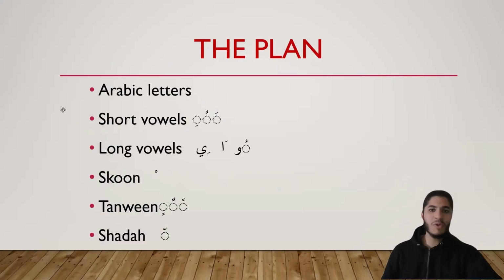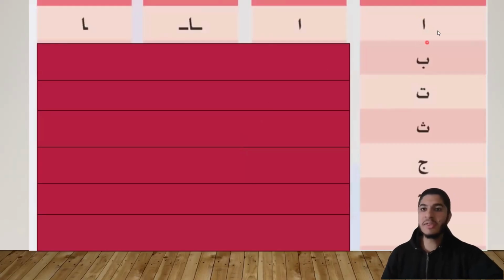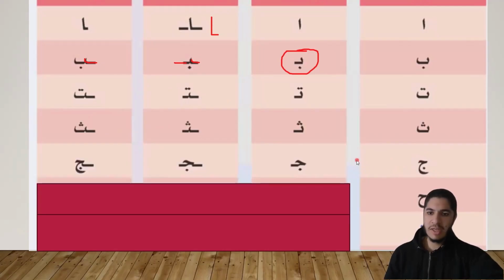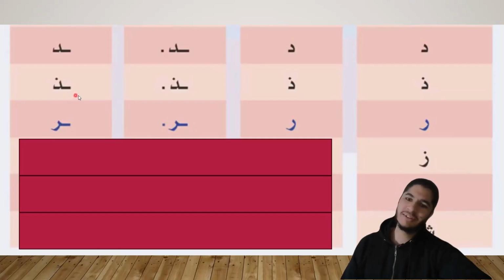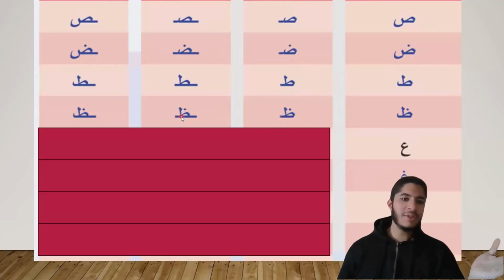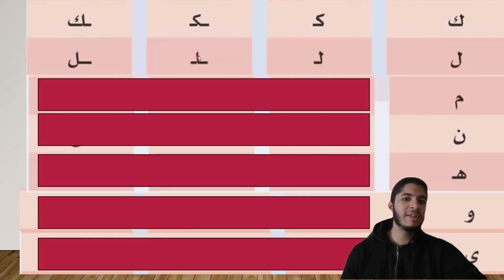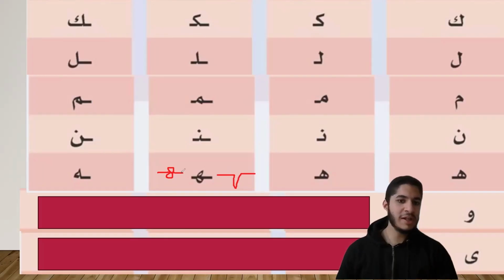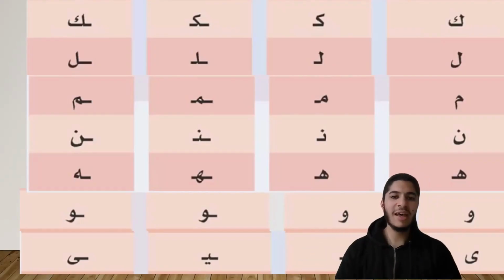The shapes of the Arabic letters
in this video, you will learn how to identify the letters in the words and sentences by recognising their different shapes